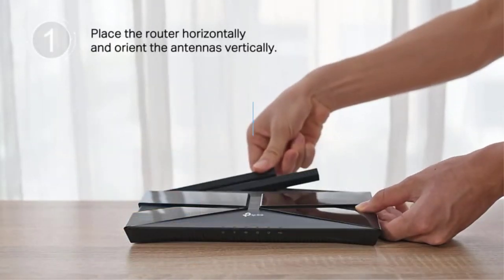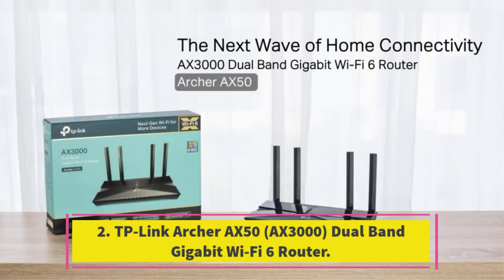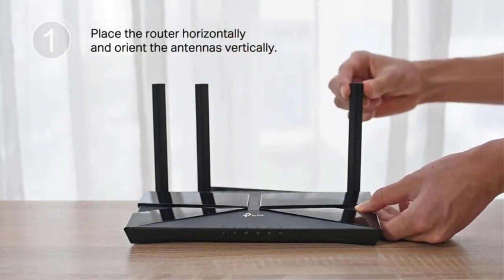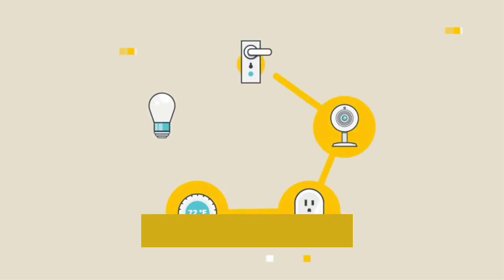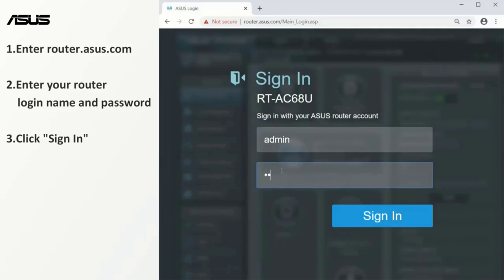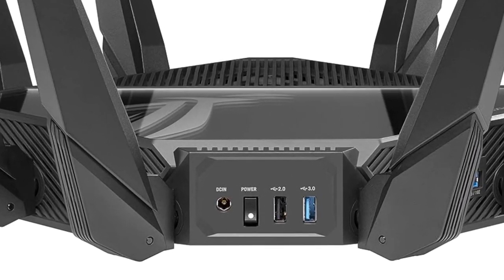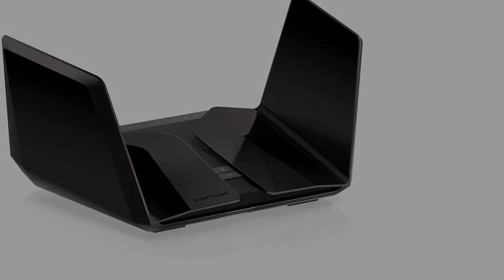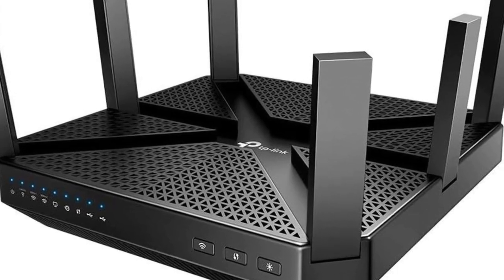✅TOP 8 Best Gaming Routers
📌Product Link📌:
1.  TP-Link Archer AX11000 Next-Gen Tri-Band Gaming Router.

2.  TP-Link Archer AX50 (AX3000) Dual Band Gigabit Wi-Fi 6 Router.

3.  Asus ROG Strix GS-AX5400.

4. TP-Link Archer GX-90 AX6600 Tri-Band Wi-Fi 6 Gaming Router.

5. Asus ROG Rapture GT-AX11000 Pro.

6.  Asus ROG Rapture GT-AXE16000.

7. Netgear Nighthawk Tri-Band Wi-Fi 6E Router (RAXE500).

8. TP-Link AC4000 MU-MIMO Tri-Band WiFi Router (Archer A20)

Hey guys in this video we are going to be checking out the Best Gaming Routers You Can Buy Right Now. We made This List Based On Our Personal Opinion and hours of research & we have listed them based on the type of features and Price. We have Included options for every type of user so whether you are looking for the best budget.